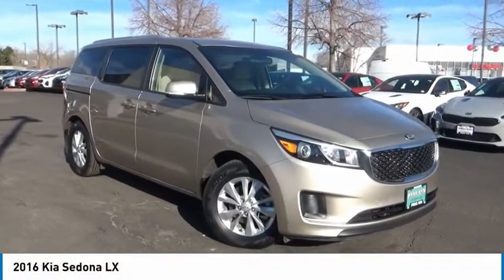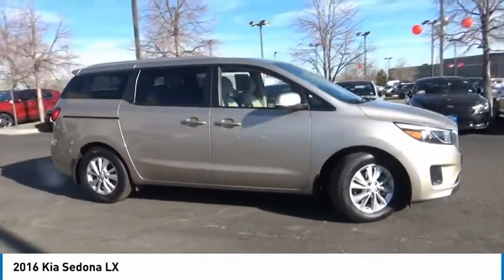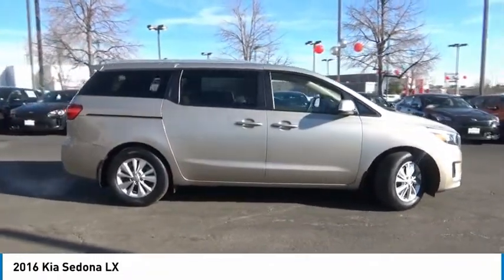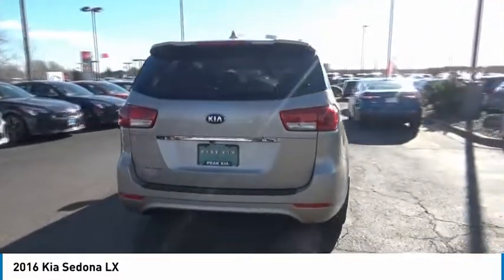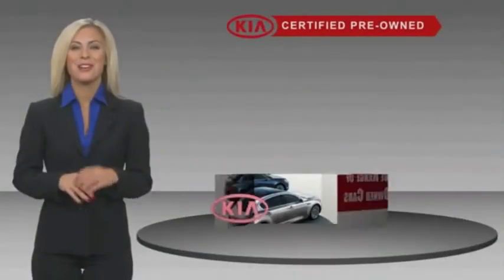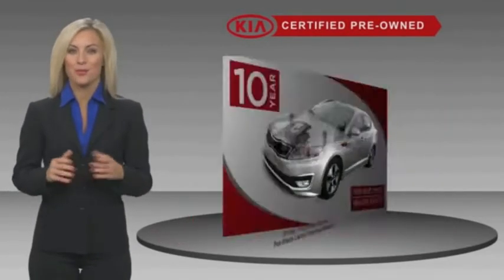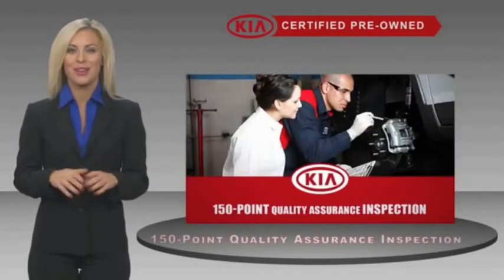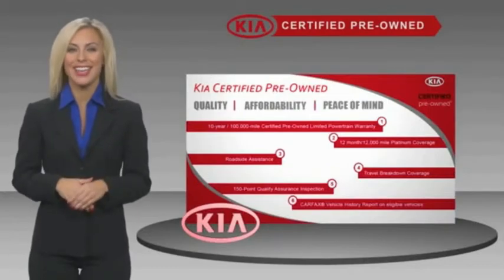2016 Kia Sedona Littleton Co G6107444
5077 S. Wadsworth Blvd

**Kia Certified Pre-Owned**All of our CPO Kias must pass a thorough 164 Point Inspection performed by a Kia factory trained technician and come with a 10 year/100,000 mile Powertrain warranty, Balance of the 5 year/60,000 miles Comprehensive factory warranty. Recent Arrival! One Owner, Automatic, Clean Vehicle History Report, 3rd Row Seat, Backup Camera. Odometer is 17603 miles below market average! beechwood pearl metallic FWD 6-Speed Automatic with Sportmatic 3.3L V6 DGILocated in Littleton CO, serving the greater Denver area, including Lakewood, Highlands Ranch, Englewood, Centennial, Arvada, and Aurora.